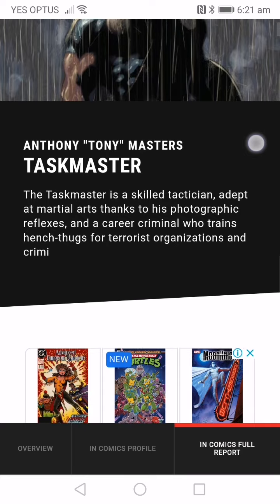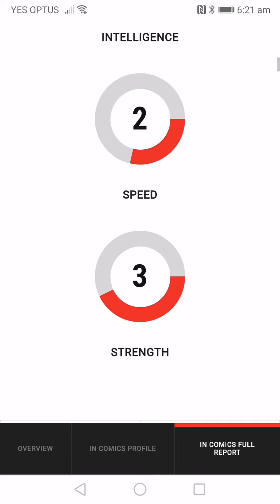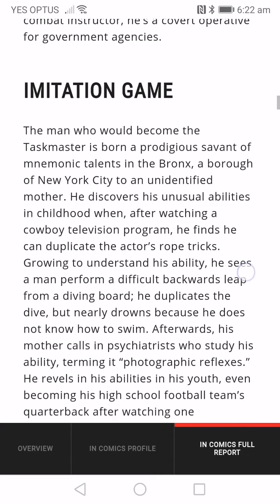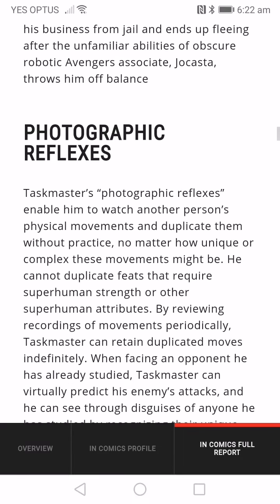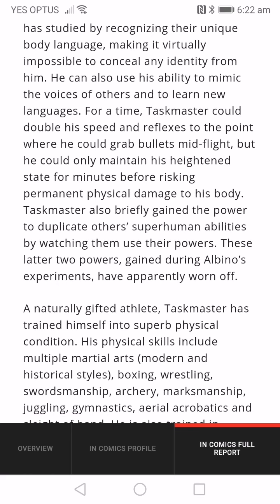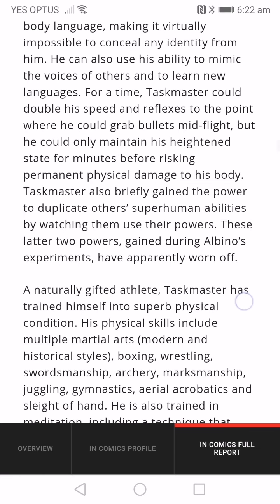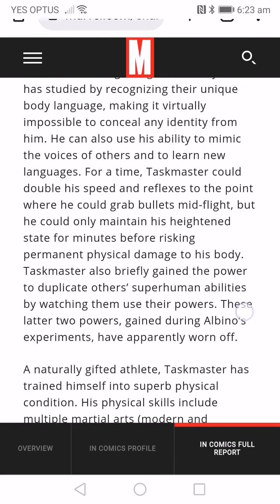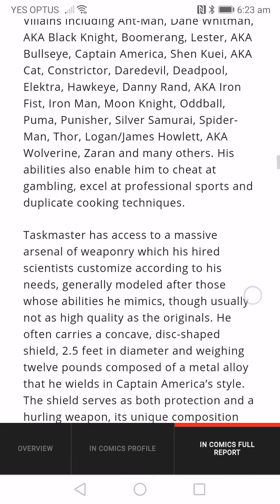Comic Book Explanations of Language Learning Part 2: Taskmaster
Taskmaster's biography on the Marvel website says that he can use his photographic reflexes to learn new languages. Does this stack up against what we know about how people learn languages? Watch this video to find out!